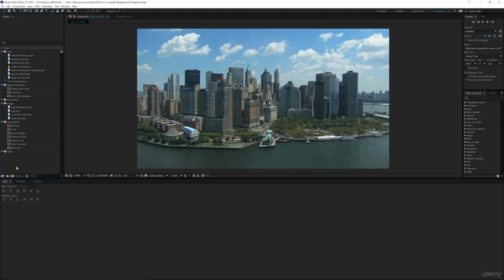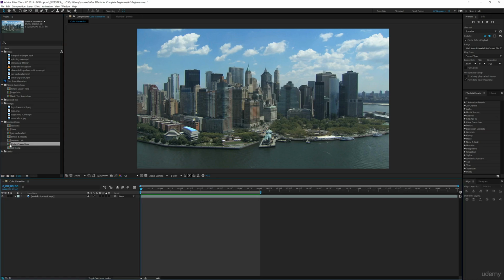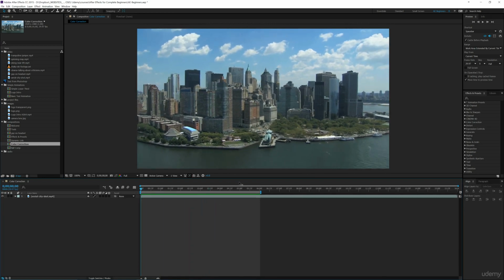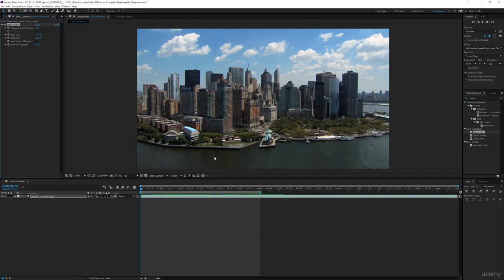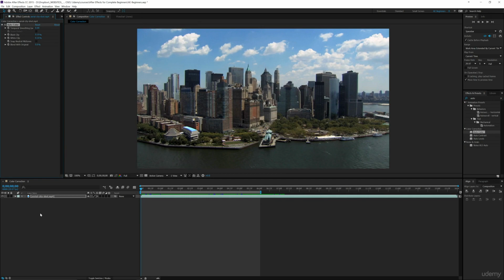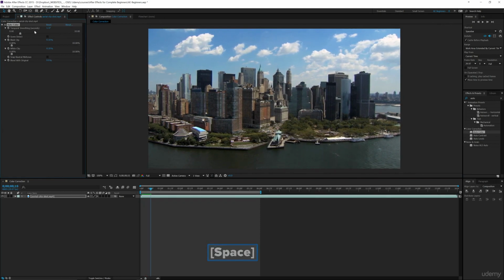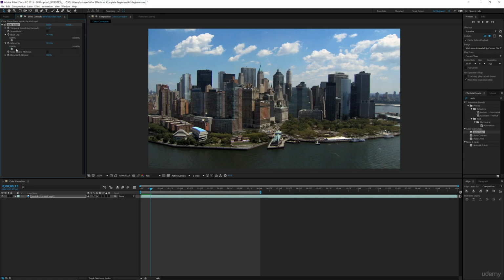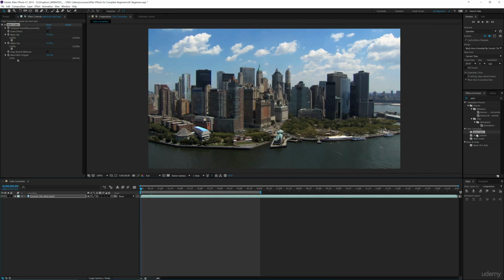58. Auto Color Correction Effect | After Effects for Beginners Course